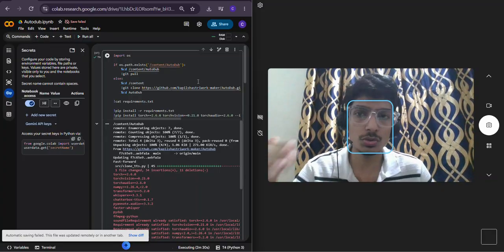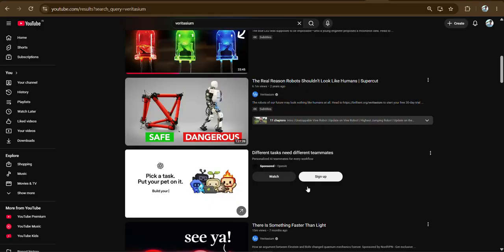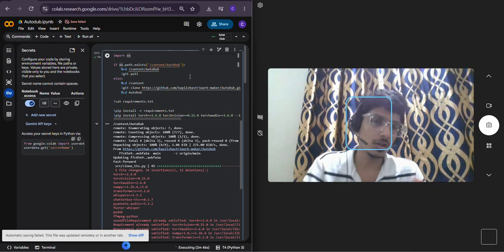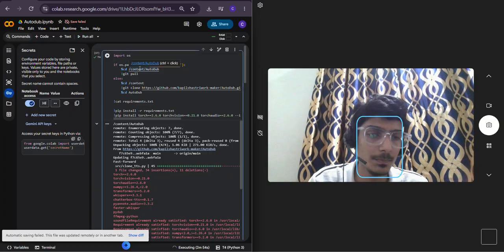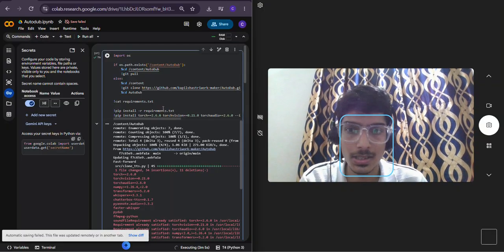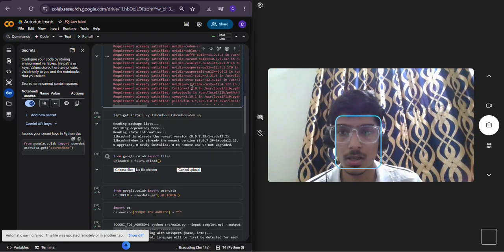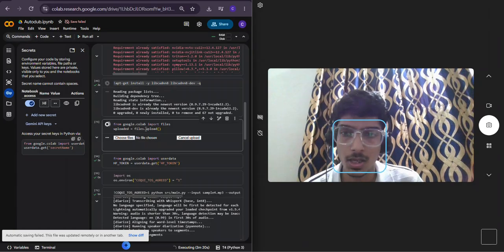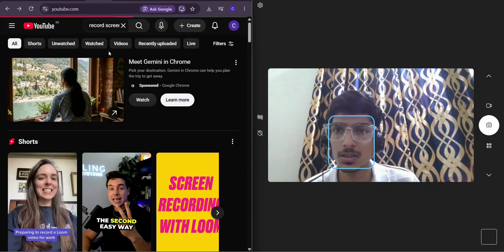Social Media Automation Hackathon 2026 | AutoDub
An AI system that translates/dub the content in any desired language, retaining the voice of the original creator